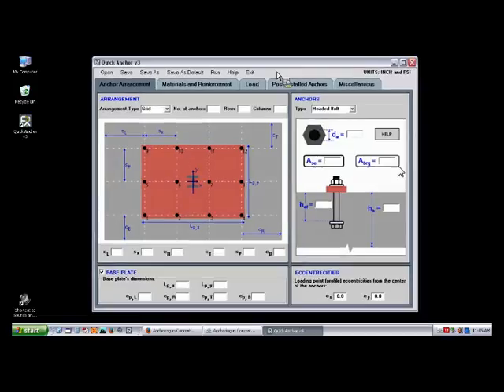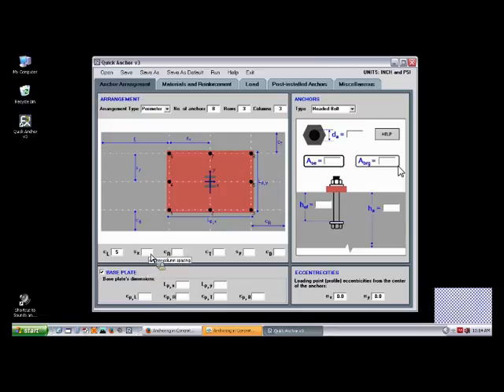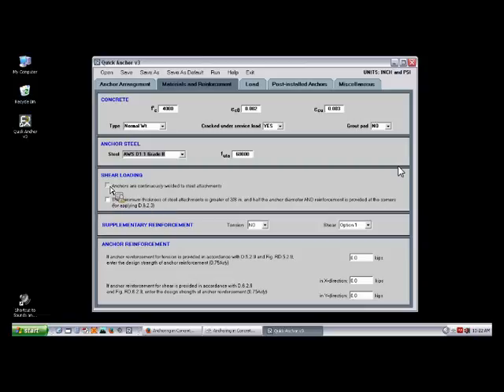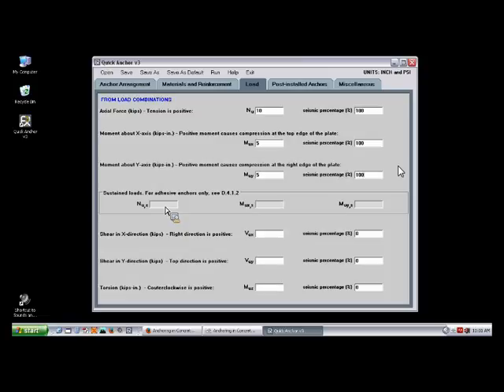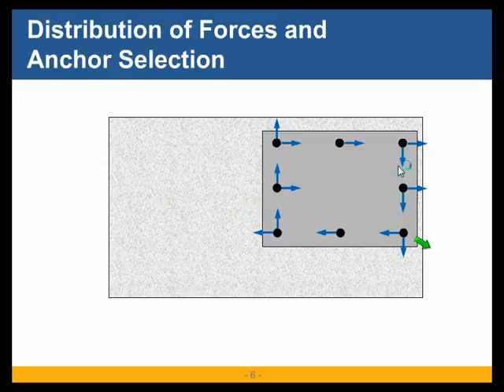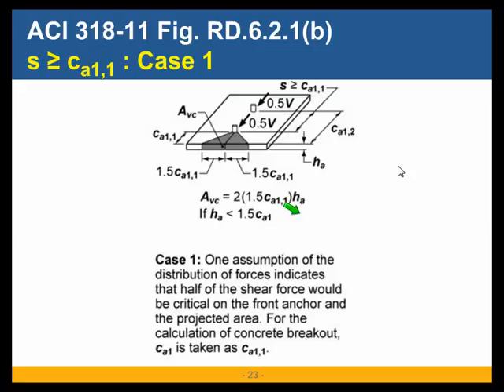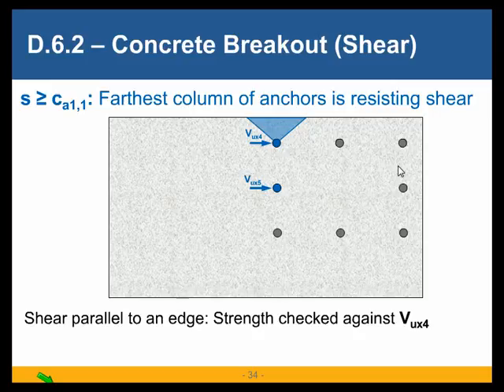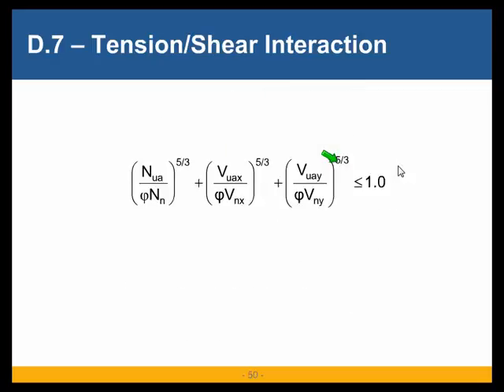Anchoring in Concrete using Quick Anchor v3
This web seminar discusses in detail how to most efficiently use the latest version of SKGA’s popular computer program, Quick Anchor, for designing anchors in concrete in accordance with ACI 318-11 Appendix D. Discussion ranges from the basic application of the program for different loading conditions and anchor arrangements to “behind-the-scene” explanations of how Quick Anchor interprets various provisions of ACI 318 Appendix D.